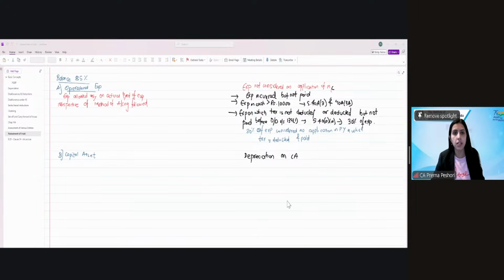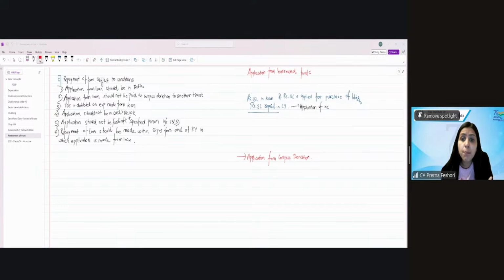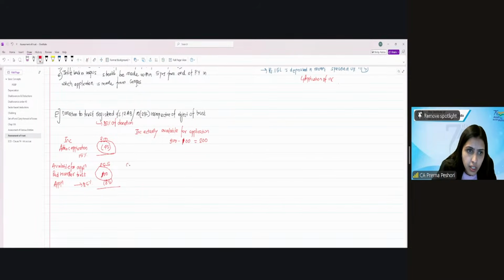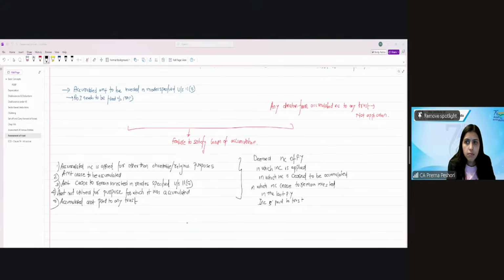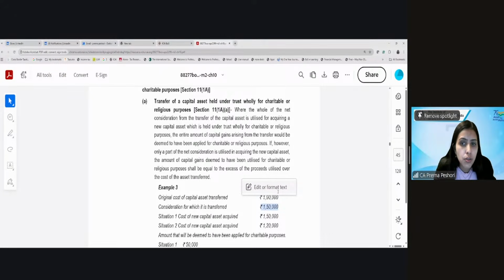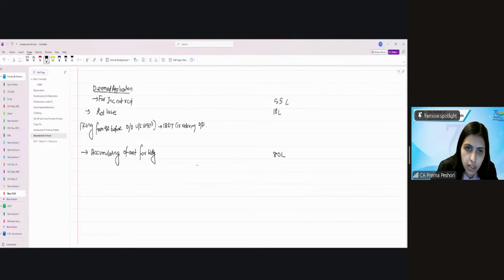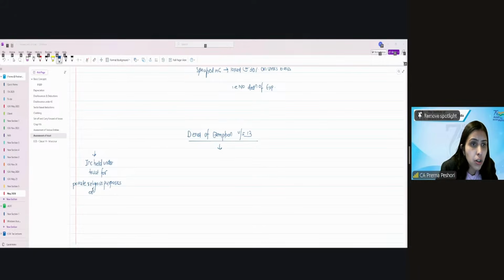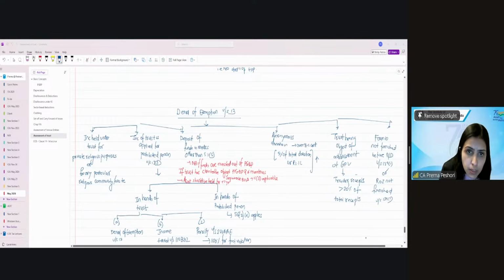Final Paper 4: DTL & IT | Topic: Assessment of Trusts and Institutions...| Session 2 | 28 Oct, 2025